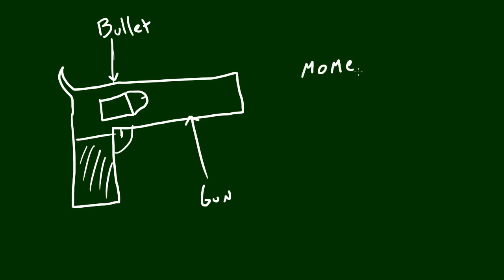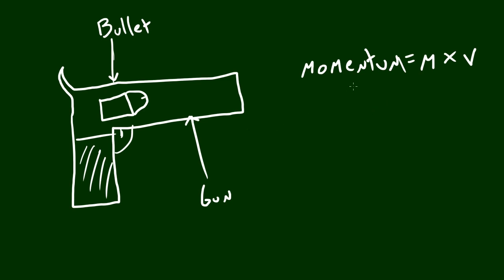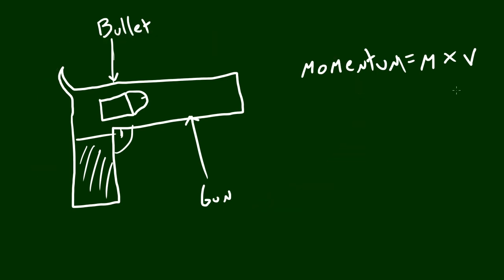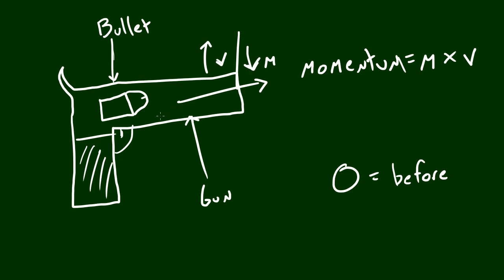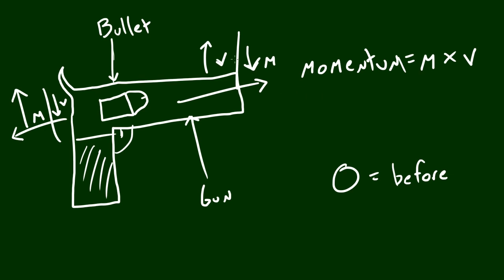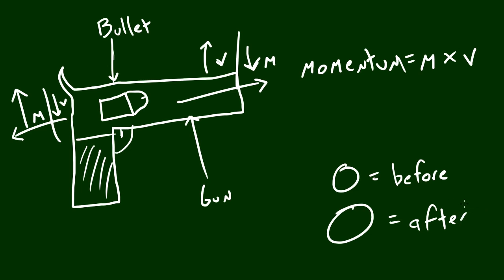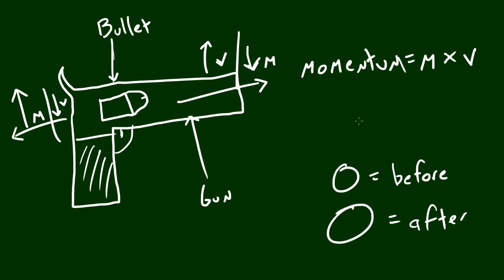Recoil velocity of a Gun